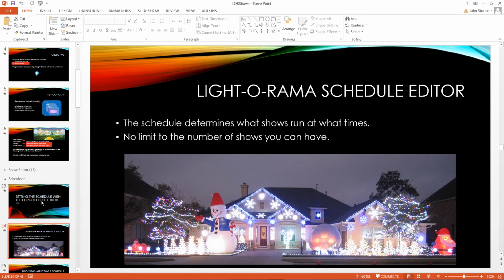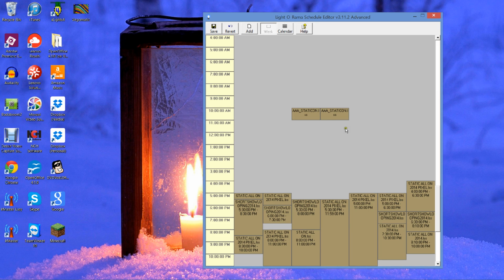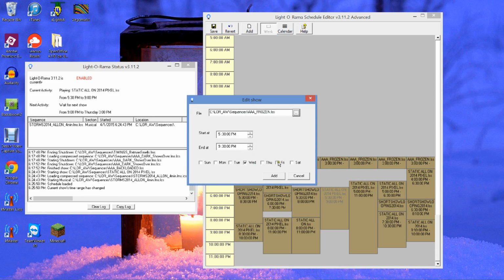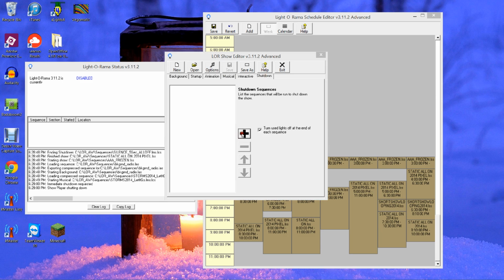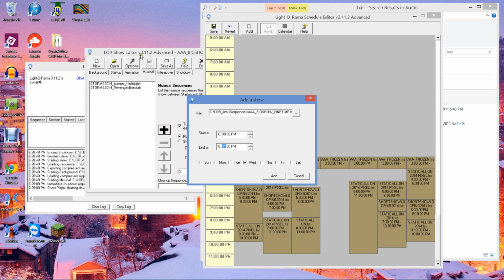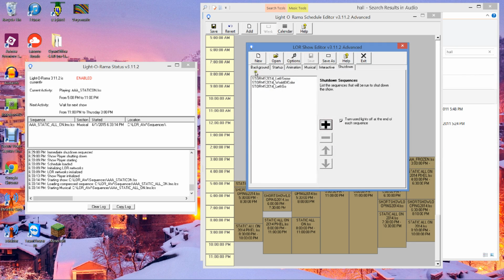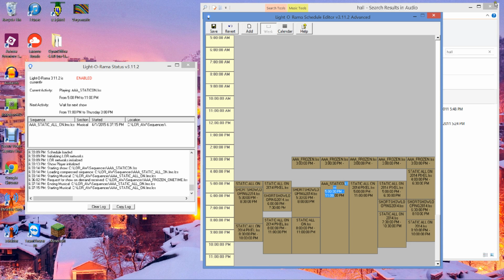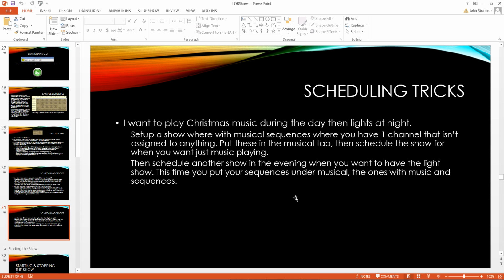LOR Show Tutorial (Part 2) Schedule Editor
How to create Light-O-Rama shows.

This second video shows how to create a show containing sequences using the Light-O-Rama Schedule Editor.